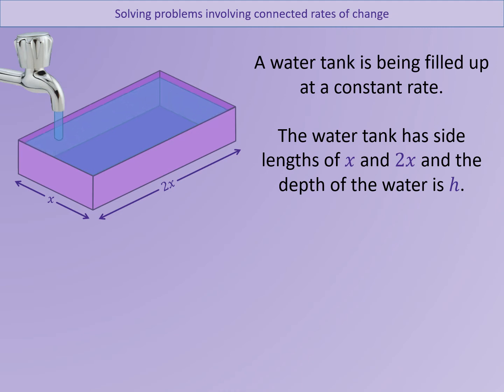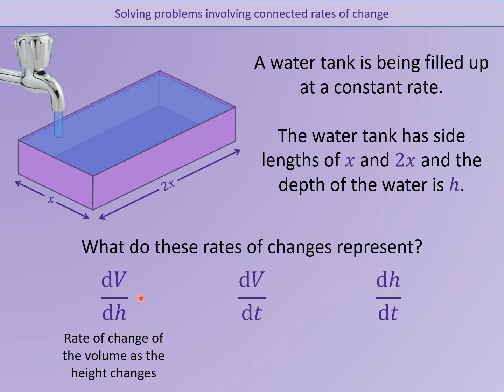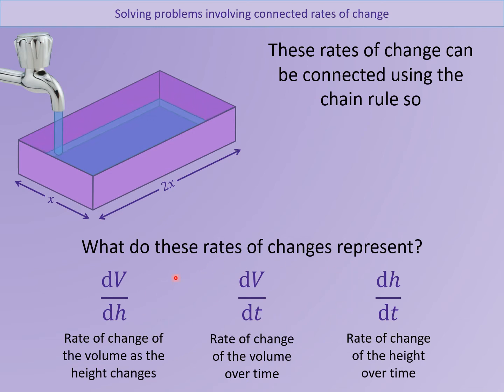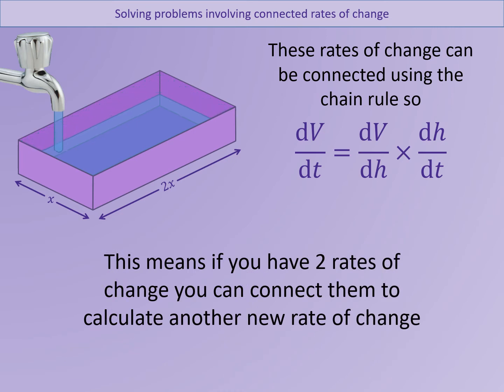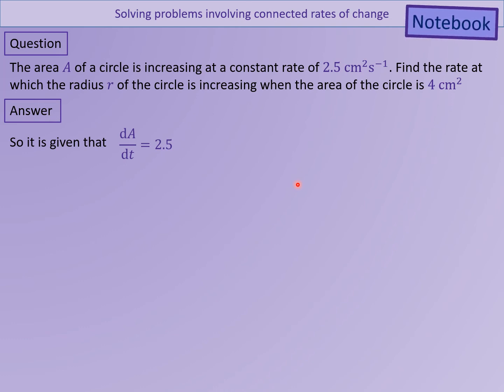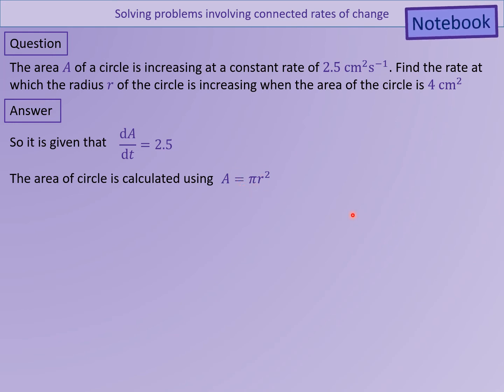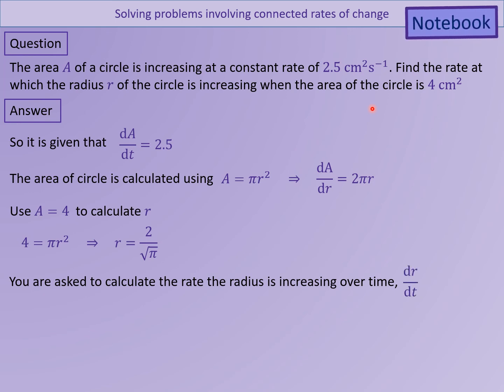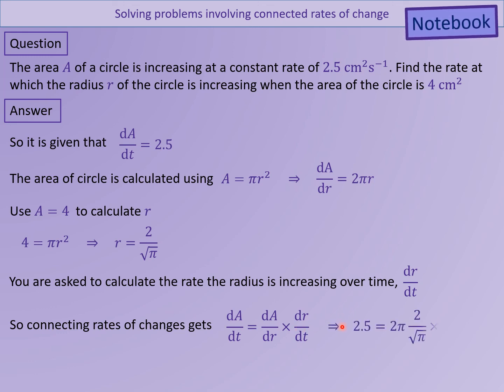VO A2 Week 18 Connected rates of change